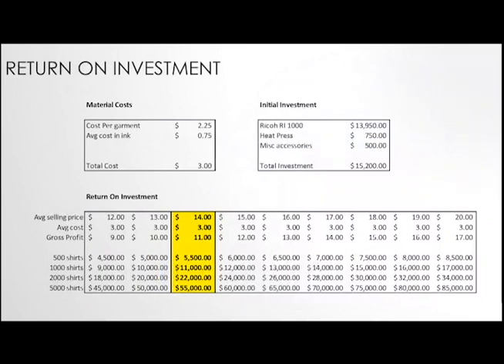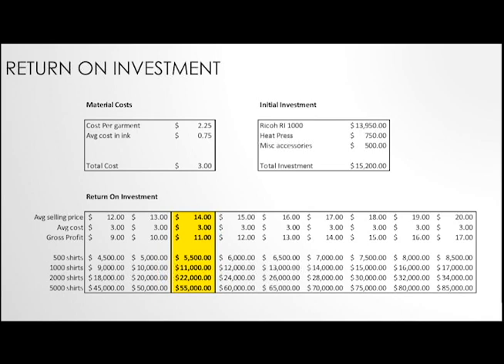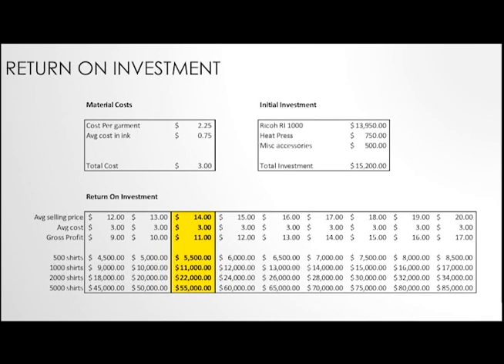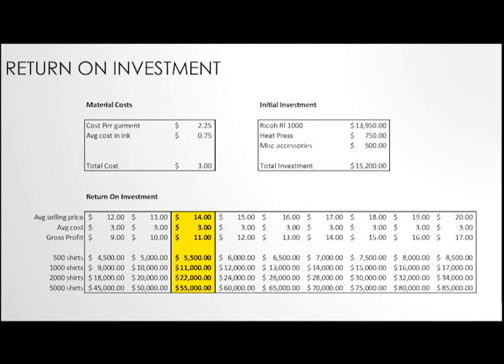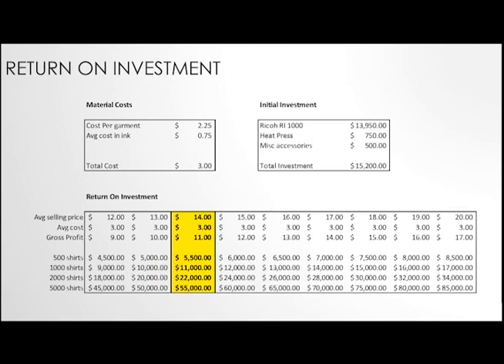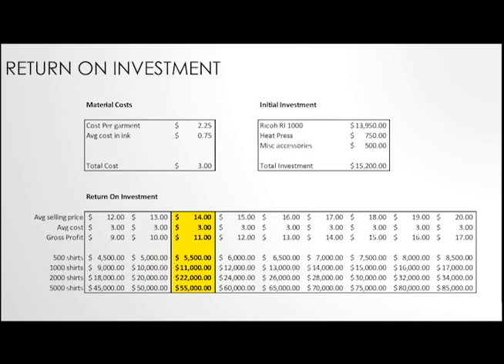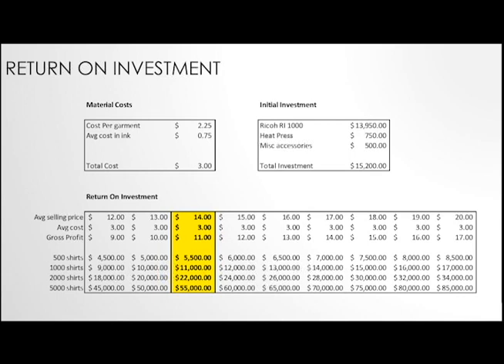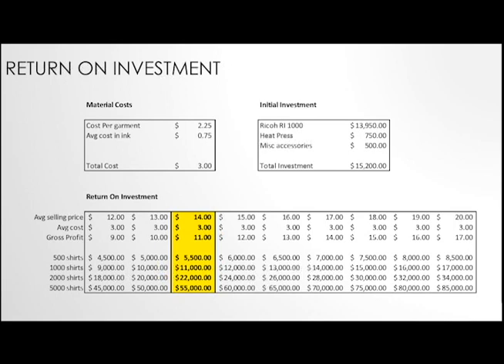DTG Return on Investment with End of Year Special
Wondering how long it will take to pay off your investment into a RICOH Ri 1000 DTG printer? In this video we go into detail several examples to show you how quickly you can achieve ROI on the cost of your printer. Be sure to watch to the end to learn about our year end special with huge savings!